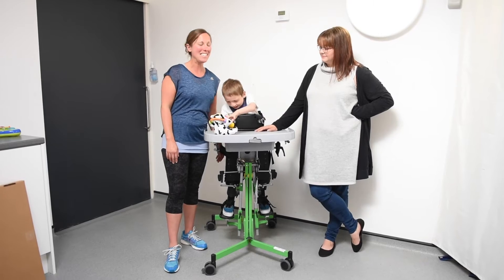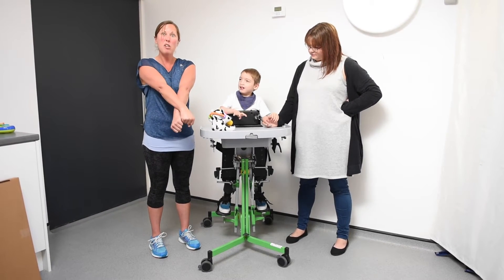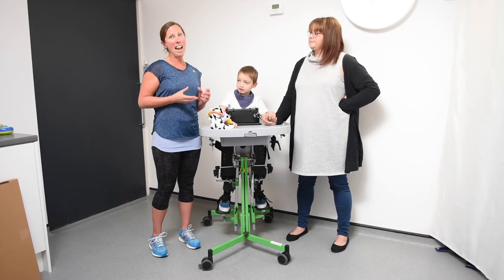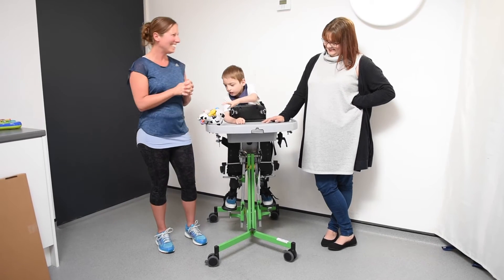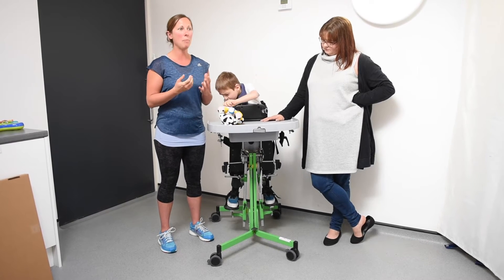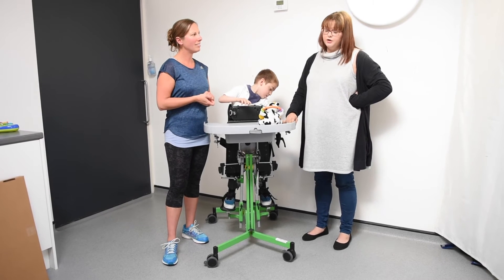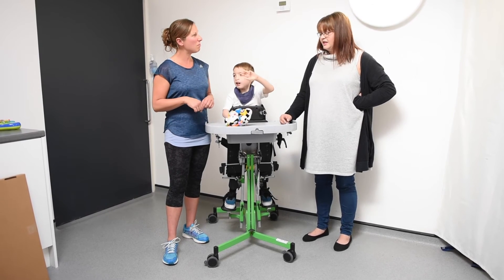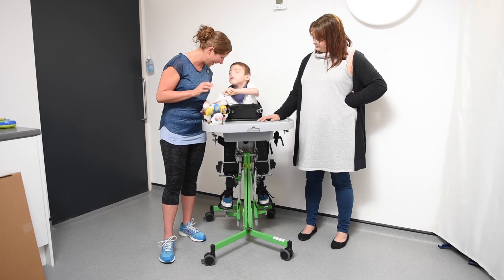R82 Gazelle: how abducted standing has help Oliver avoid hip surgery